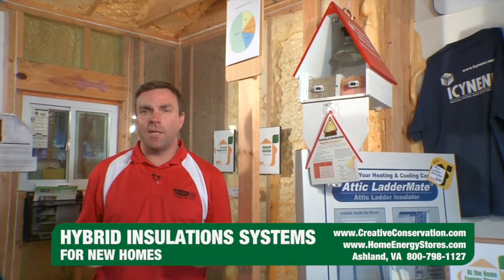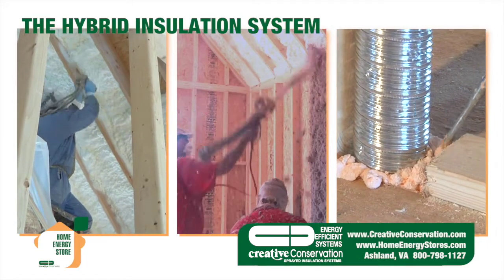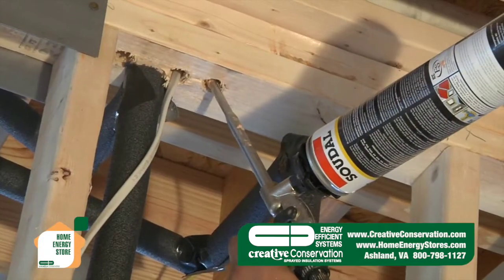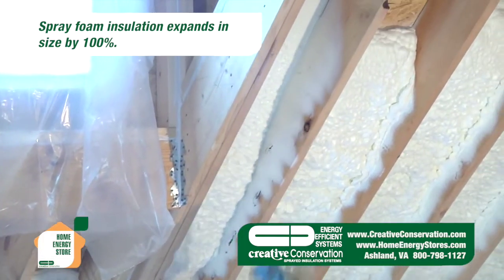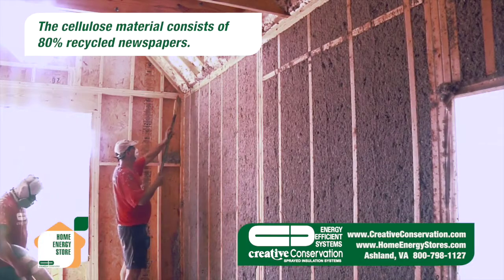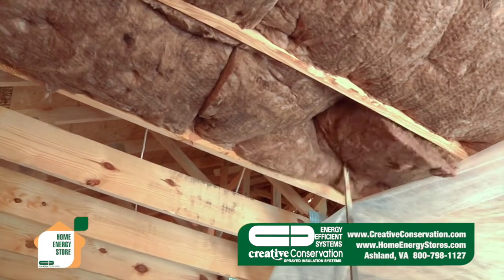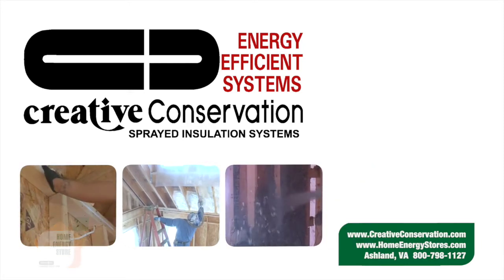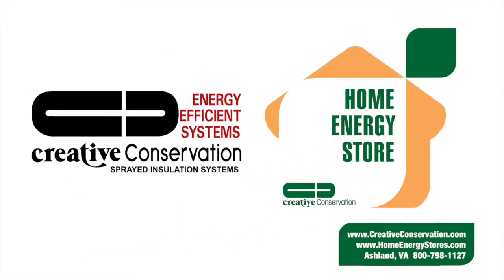Home+Energy+Store+Hybrid+Insulation+House HD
Check out this video that explains what a hybrid insulation system is and how it helps to achieve energy efficiency in your new home.